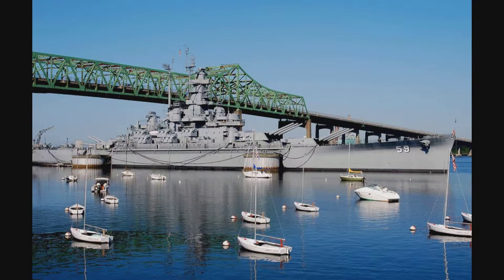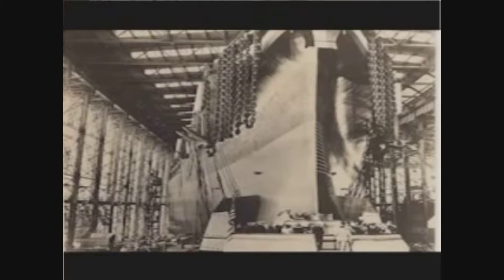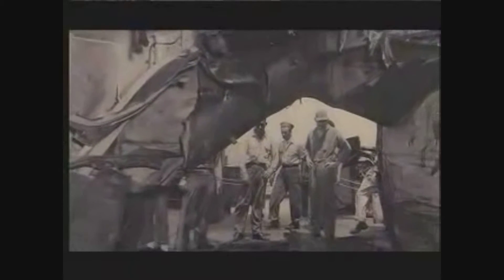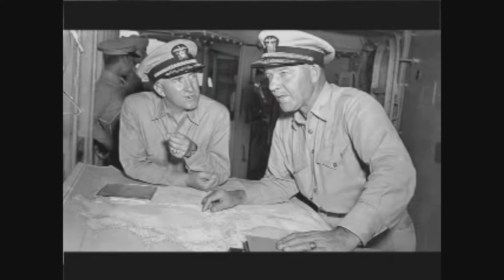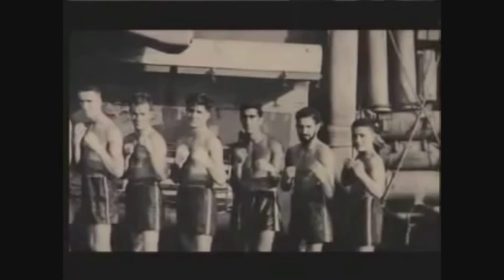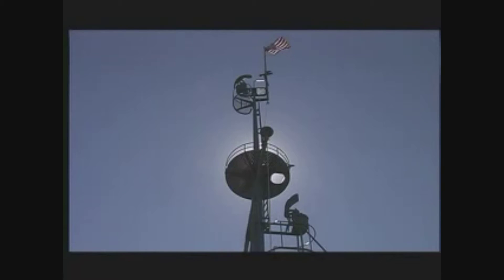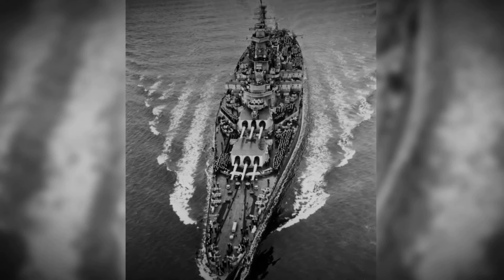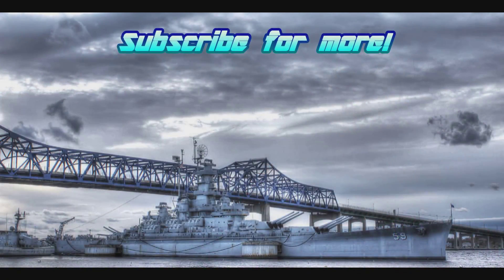World of Warships - Know Your Ship #26 - South Dakota Class Battleship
Episode 26 of Know Your Ship! In this educational video I cover the South Dakota class battleship. This class of 4 battleships, comprising the USS South Dakota, USS Indiana, USS Massachusetts and the USS Alabama, were commissioned into the US Navy in 1942. They were well armoured and carried good firepower in the form of 9X16"/45, 20X5"/38s and numerous small AA guns. These ships contributed to the US war effort during WW2. Two of these ships have been preserved, the USS Massachusetts and the USS Alabama. The South Dakota class battleship will be the tier 8 US battleships when World of Warships comes out. Admirals, get to know these awesome battleships before taking command of them!

"USS Massachusetts: South Dakota-Class Battleships. Warships Expedition (NA)" World of Warships - Wargaming

"Battleship X - The USS South Dakota" - Rick Murphy, 2006

"USS Indiana Dedication" - Indiana University

Video is for purely educational purposes and has not been monetized.